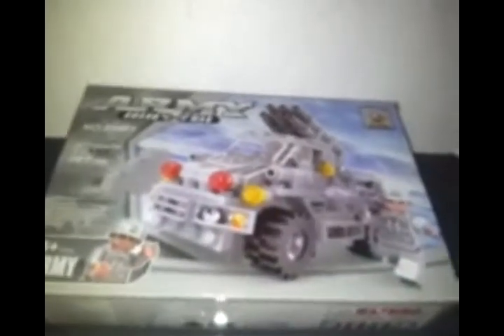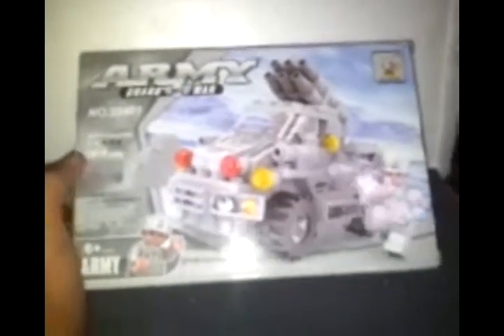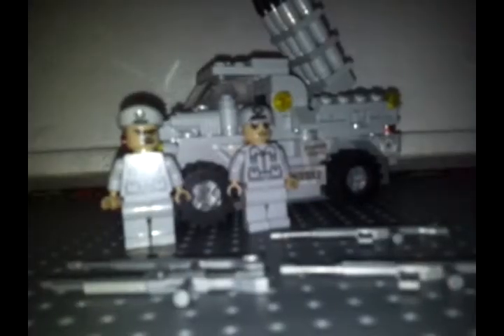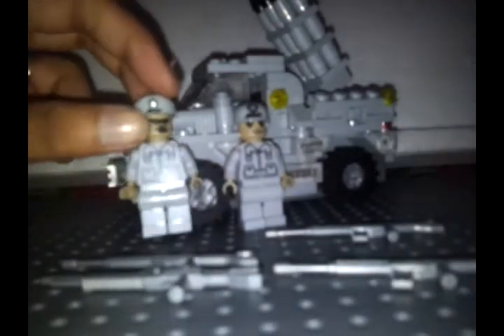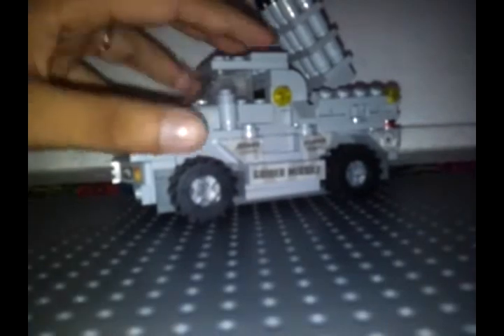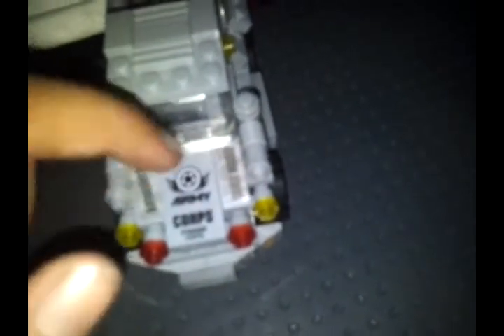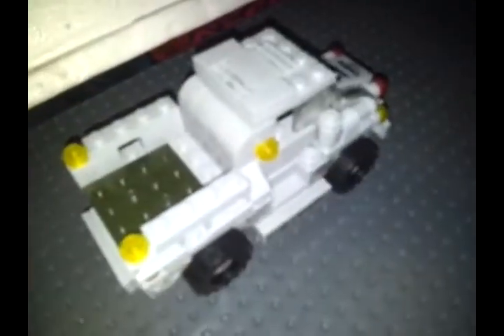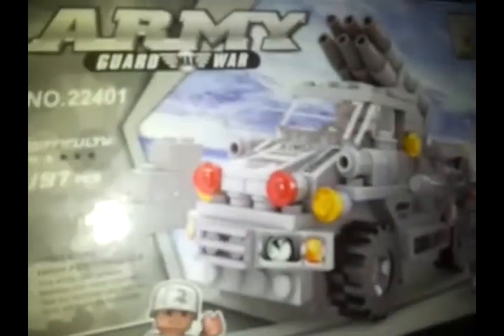Ausini - Missile Launcher Truck set# 22401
This video is all about Ausini Misile Launcher

Set # 22401
Pieces: 197
Minifigures : 2 ( Major and Soldier )
Price : Around 200 to 300 PHP or

This Truck have many cool features , especially the missile launcher . The missile launcher do not really have mechanism to shoot the missiles, it's just a cylindrical stacked in a cone piece , for me i'm little disappointed on that , If they put that feature it will be awesome !
But still nice designing on those . Another cool feature on that is when you're in a hill for example you have to target the enemy , but it doesn't go down , It has a lowering plate to have more accurate shot on the target ( same with the target ) . The Truck is sturdy and nice design on the front, side, and on the back . Another fail of it is the minifig's seat , the minifig sit nice comfortably there , but when you put back the roof part , it doesn't fit well . But still nice set even though it have negative side . It also have 6 bricks to build some sort of a bariccade representing the scene that the minifigs are fighting their enemy.
I'm really sorry for that, because i forgot that piece, i'm really really sorry for that